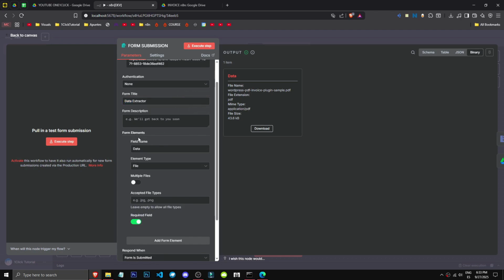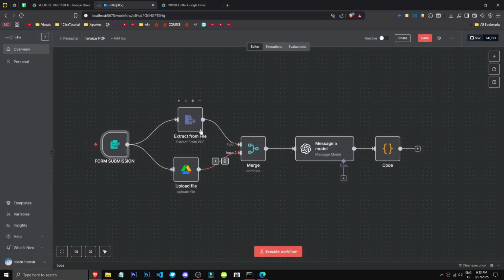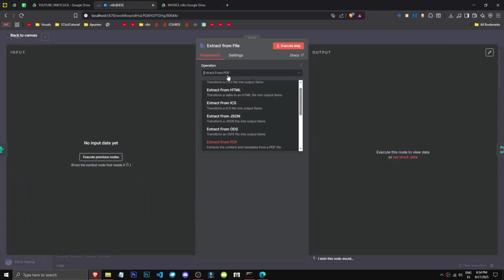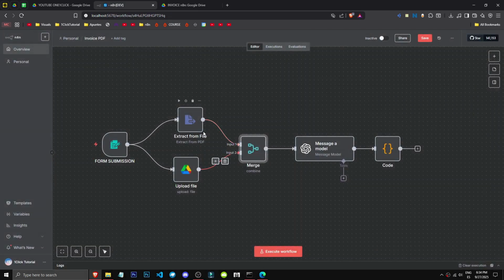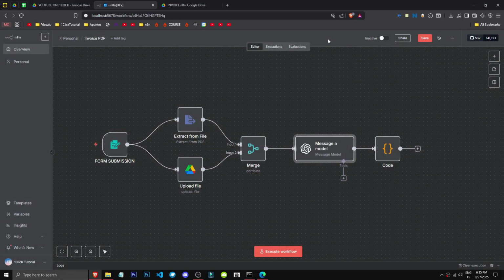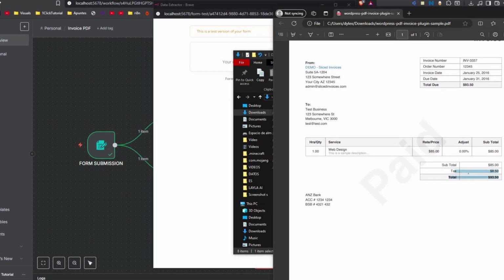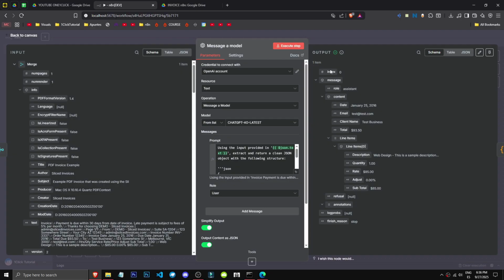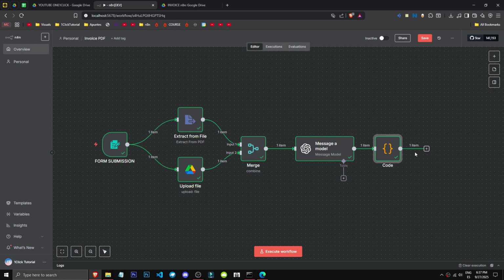AUTOMATE PDF DATA EXTRACTION from INVOICES with N8N [GUIDE]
Learn step-by-step how to automate data extraction from PDF invoices using n8n, the no-code automation tool. Save time, reduce errors, and optimize your accounting processes with automated workflows that transform PDFs into useful data for your business. Ideal for businesses and freelancers.